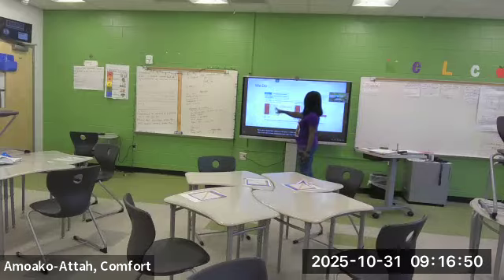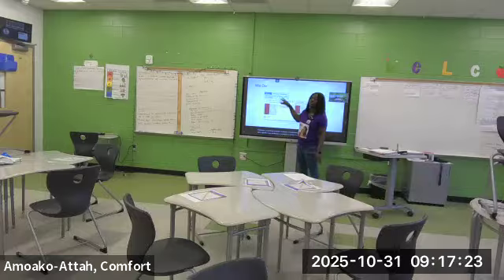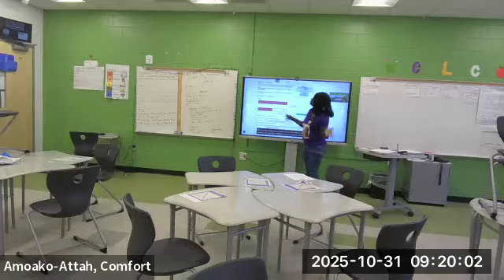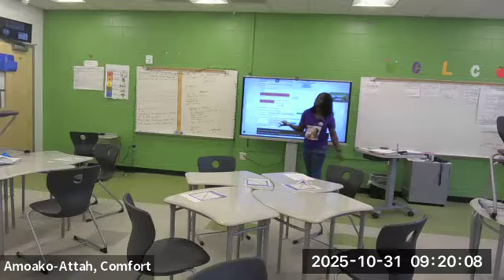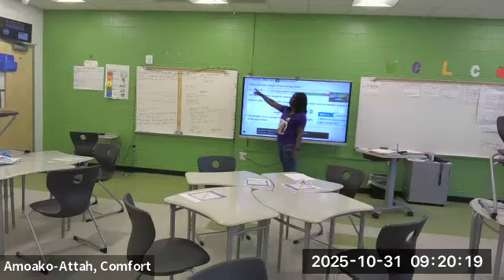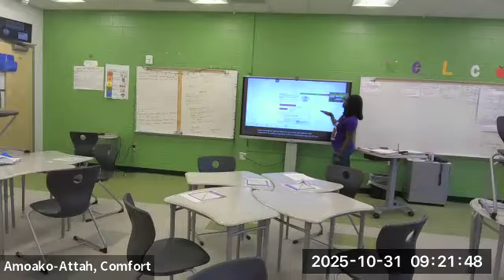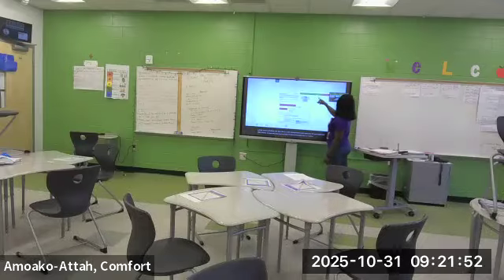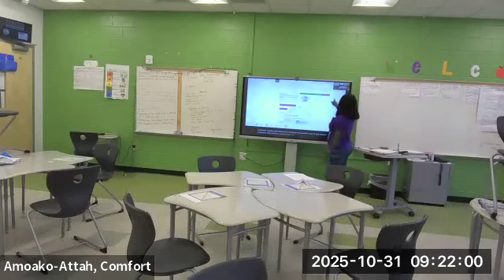GMT20251031 130914 Recording avo 640x360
Life Application of Percent